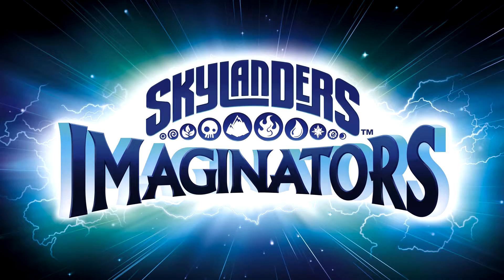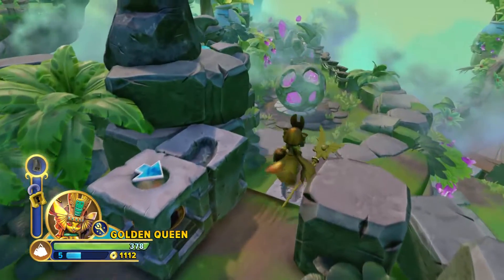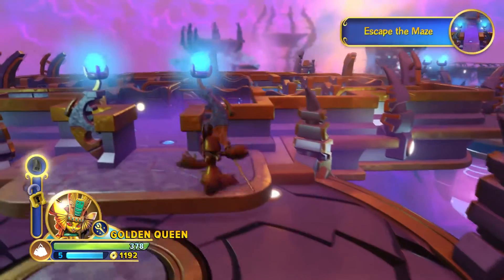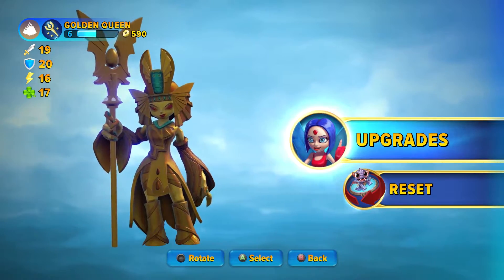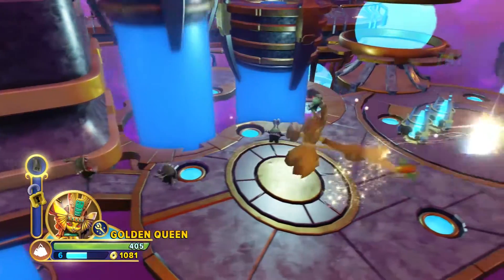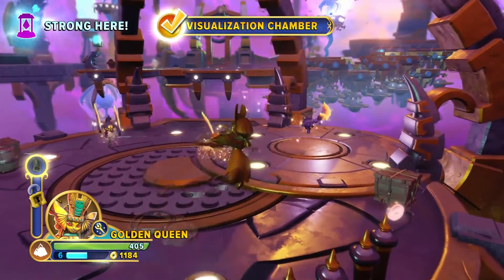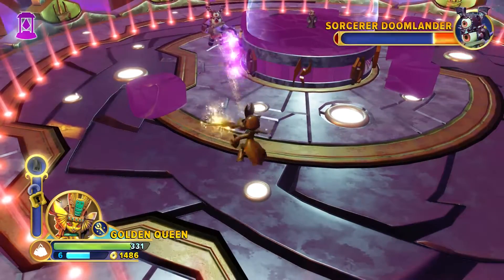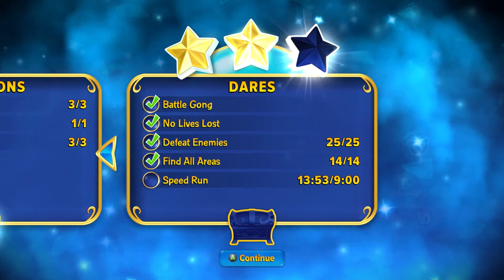Skylanders Imaginators - 1 - Cradle of Life - Full Guide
We play through the first level of the new Skylanders Imaginators and get all the collectibles, including Treasure Chests, Soul Gems and the Legendary Selfie Frame. Exciting!